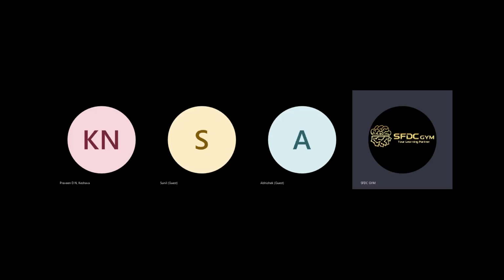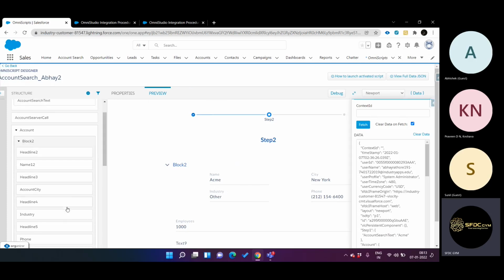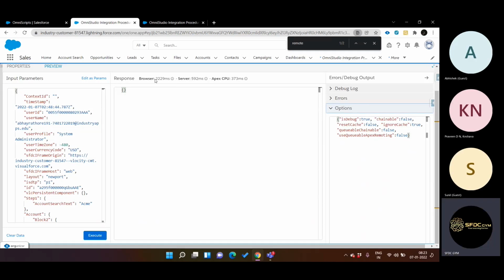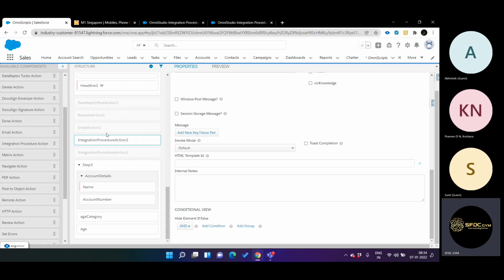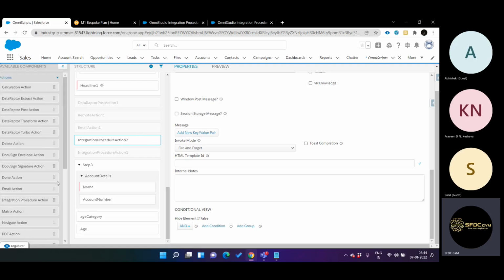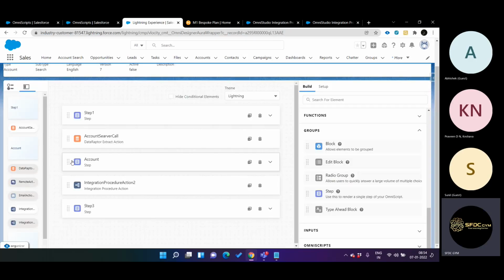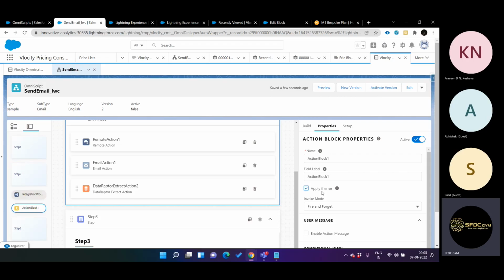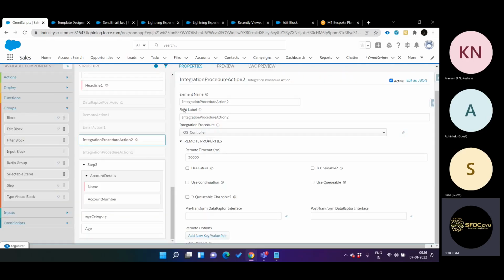IP to IP, OS to IP and IP Invoke Modes Future